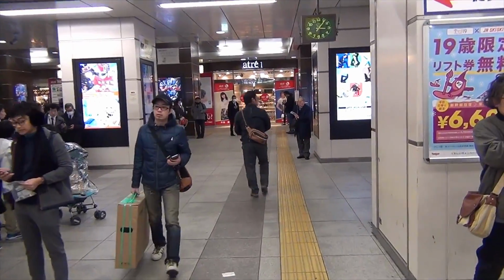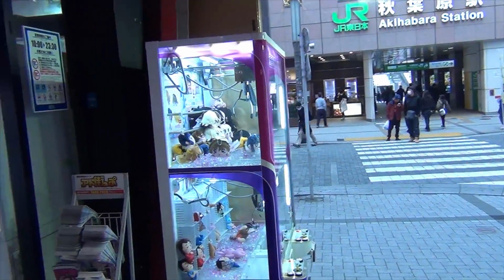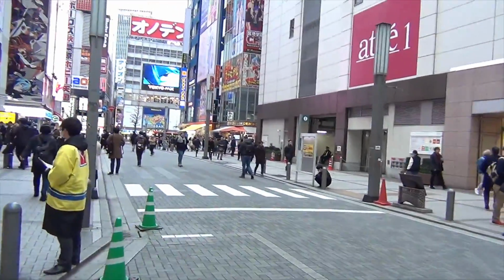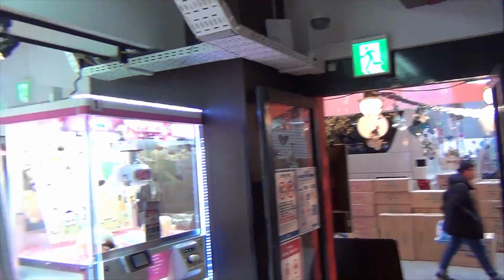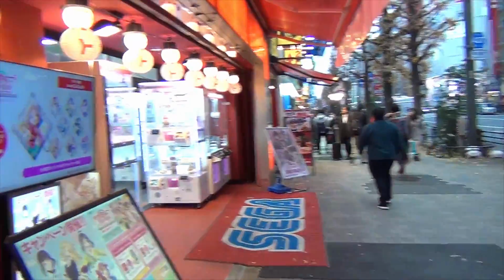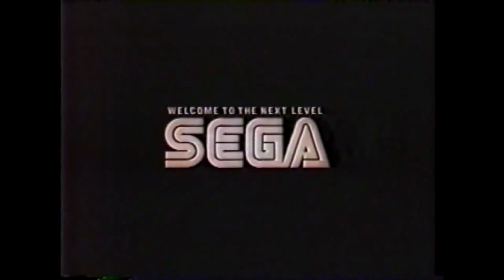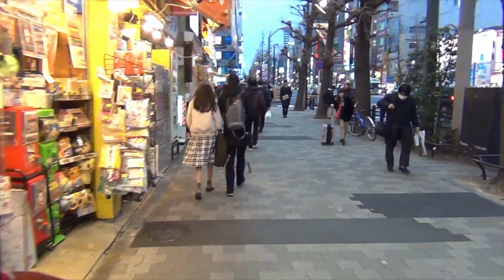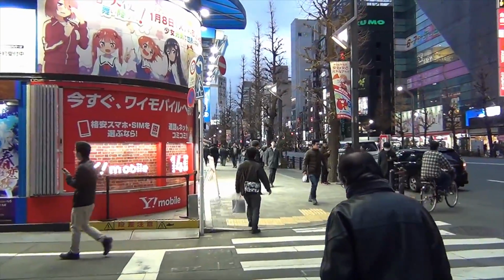SEGA ARCADES IN AKIHABARA!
Having a look around in the various Sega arcades in Akihabara! Crane games, fighting games, rhythm games and a whole lot more!